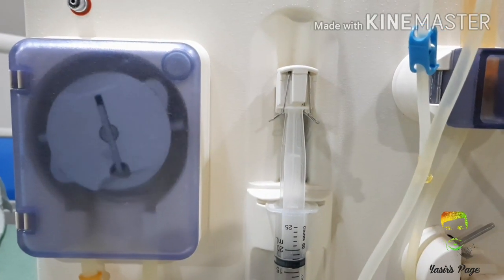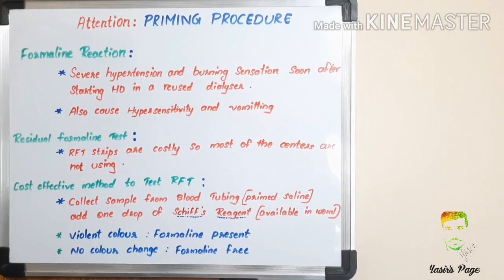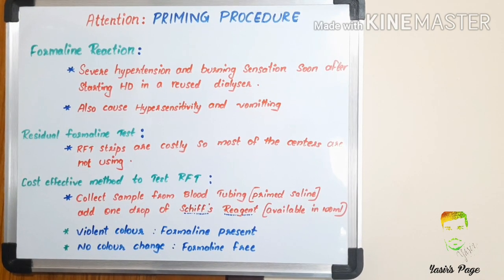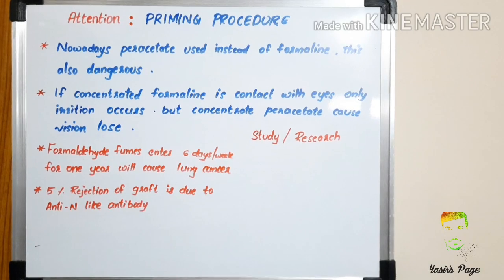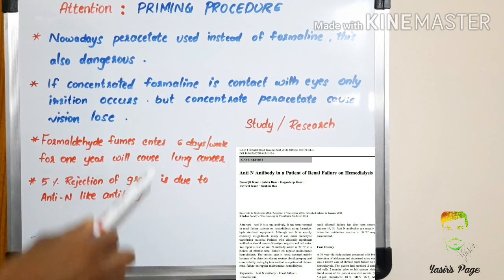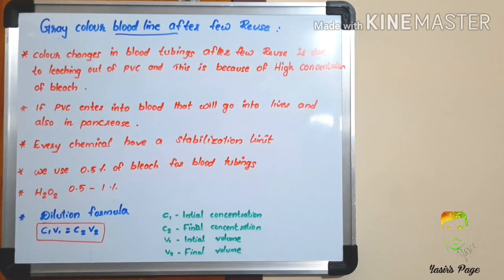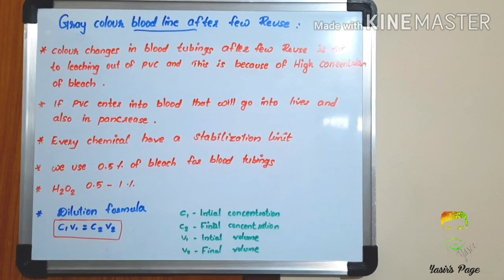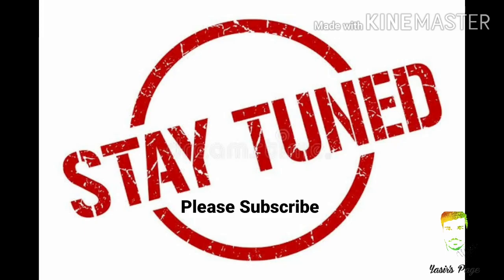Dialysis Circuit Priming: Points To Remember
Pointing few area we mostly skips